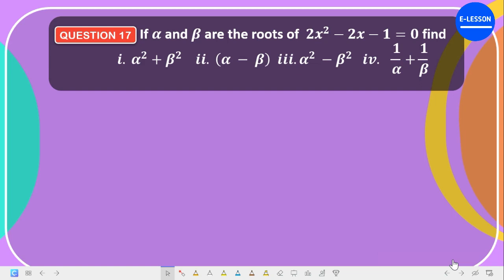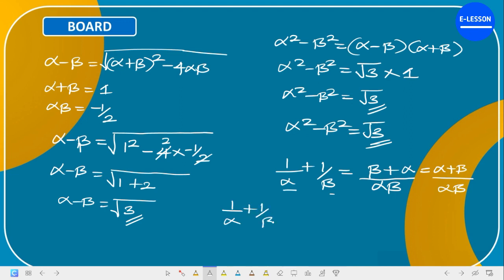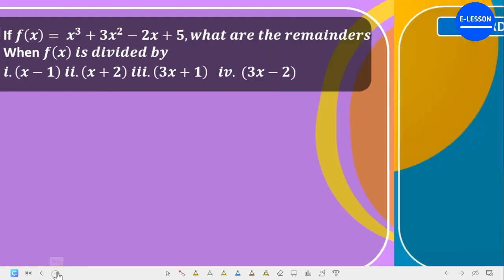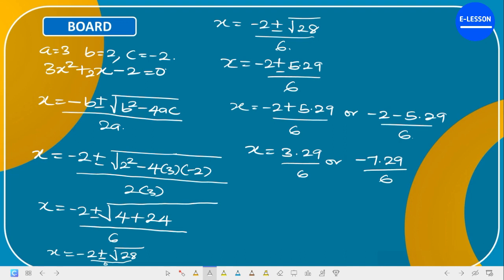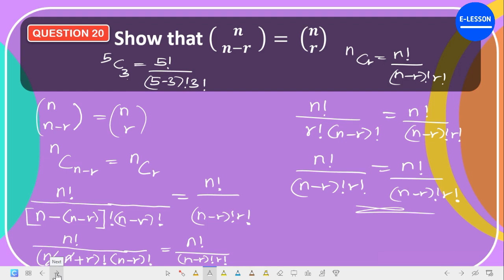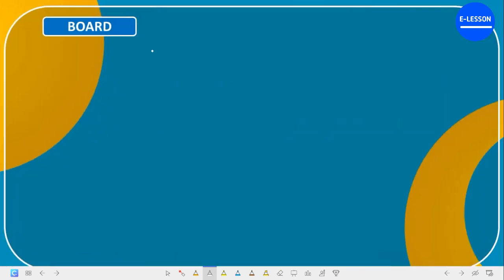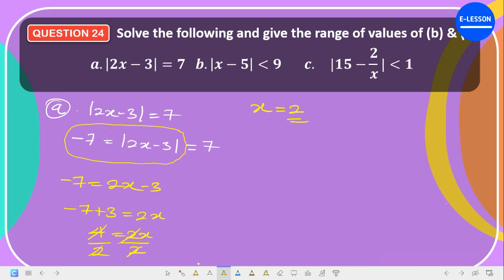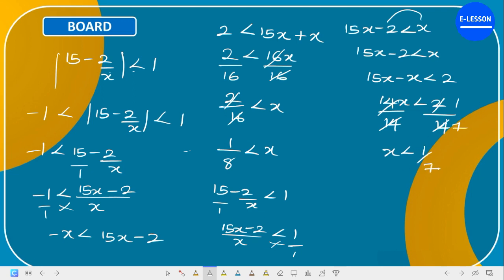MATHEMATICS EXAM PREP 4